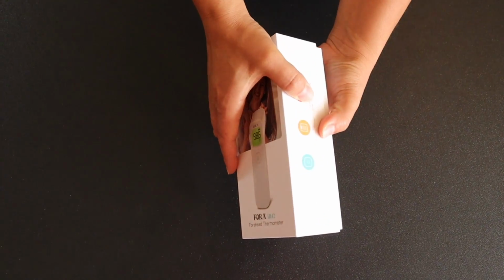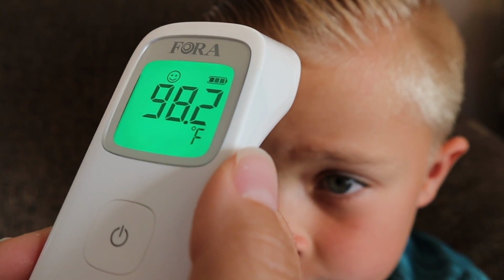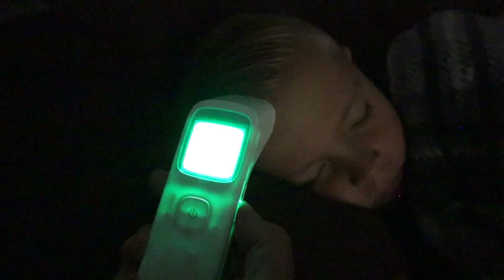⚾️BASEBALL IS BACK! ⚾️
We love our Fora IR42 Non-Contact Forehead Thermometer and highly recommend it!